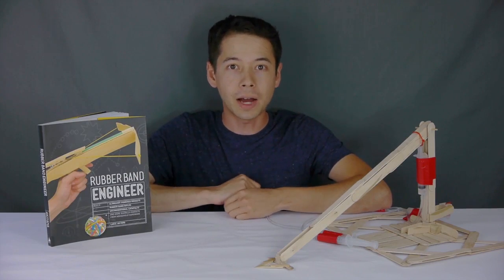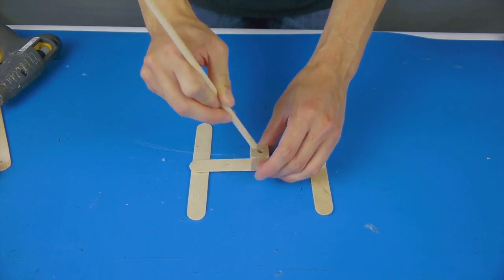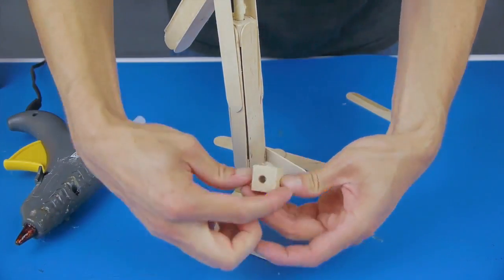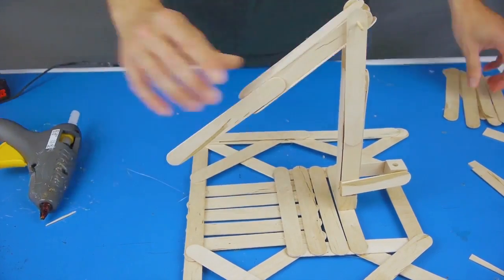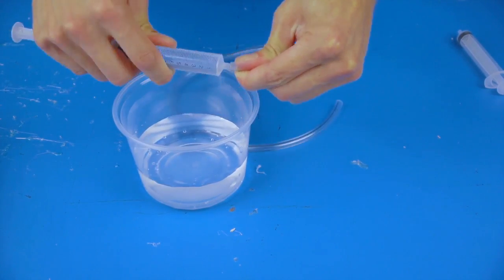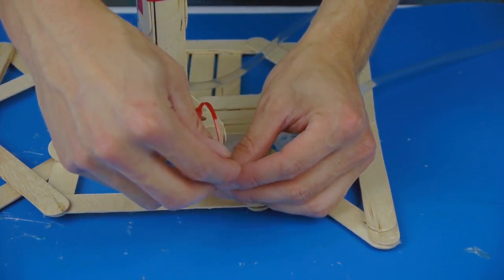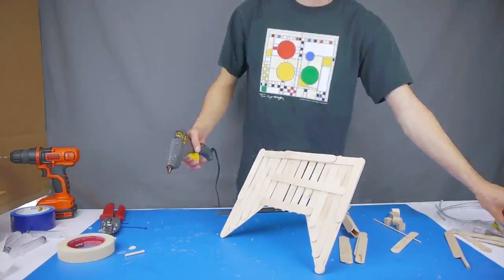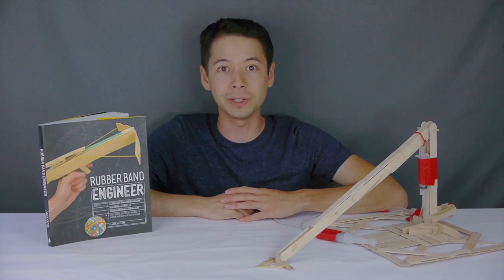How to Make Hydraulic Fighting Robots Rubber Band Engineer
Rubber Band Engineer's author Lance Akiyama shows you how to design, build, and customize your own hydraulic-powered fighting robots!

For more great projects including catapults, crossbows, and paper plane launchers, pick up your copy of Rubber Band Engineer